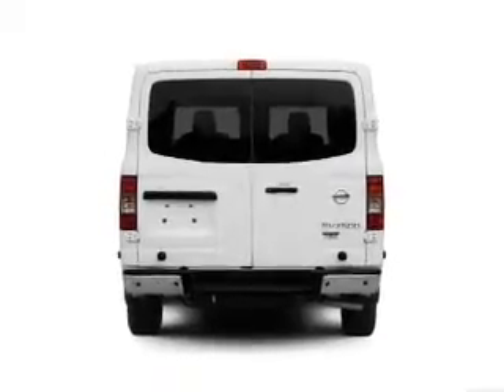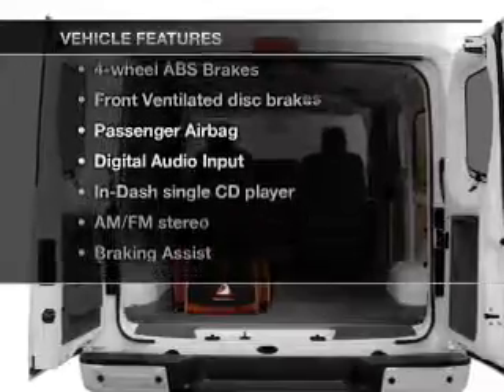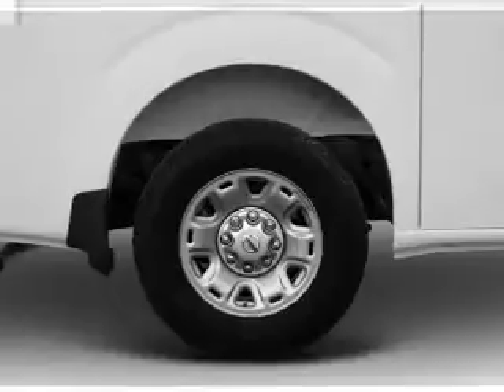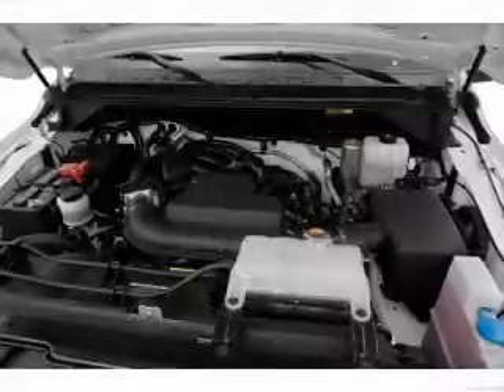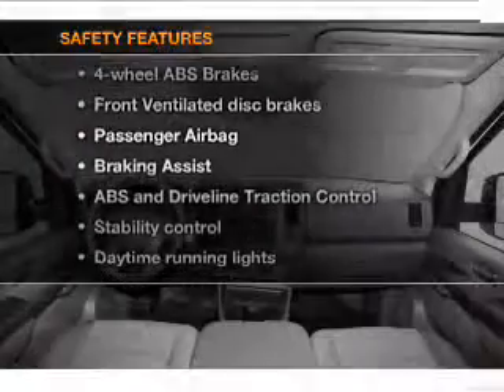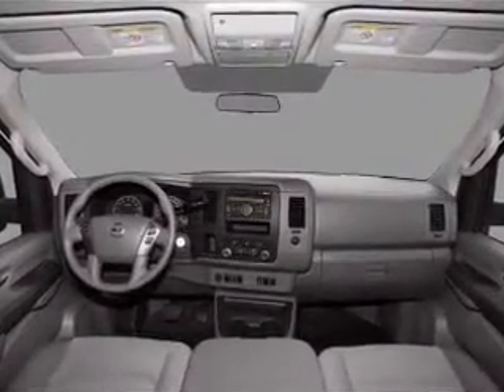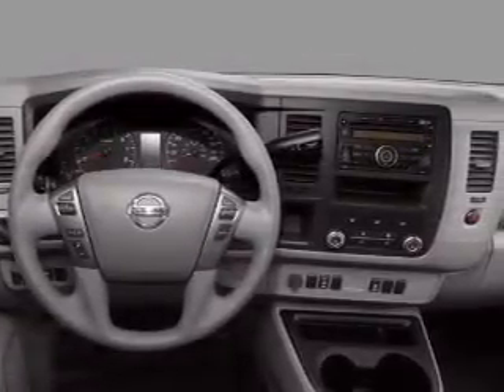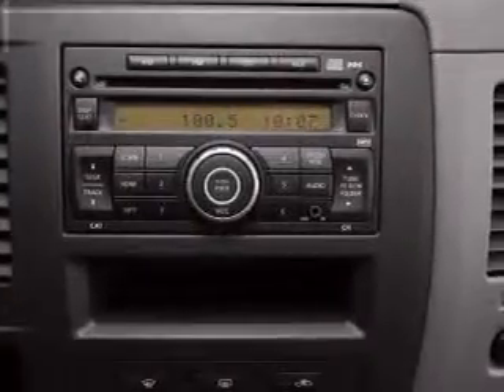2012 Nissan NV Cargo - Ontario CA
Year: 2012
Make: Nissan
Model: NV Cargo
Trim: NV2500 HD SV
Engine: 4.0 liter 6 cylinder 24 valve
Transmission: 5-Speed Automatic
Color: Blizzard
Mileage: 10
Address:
1377 Kettering Drive